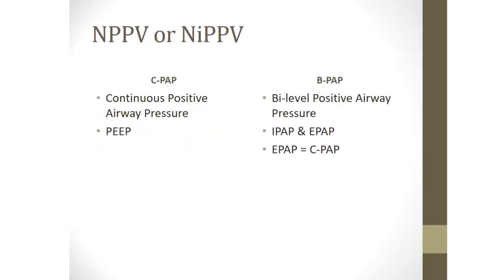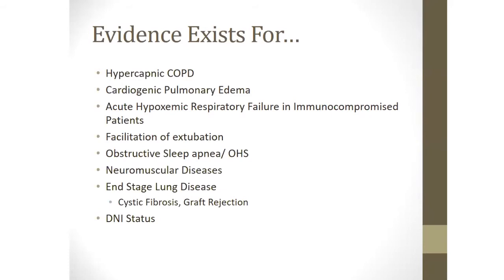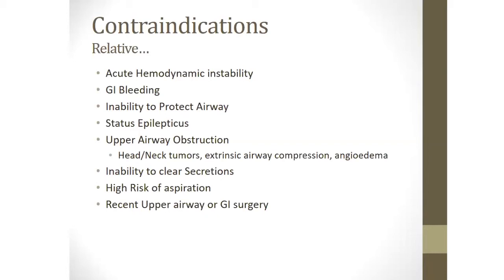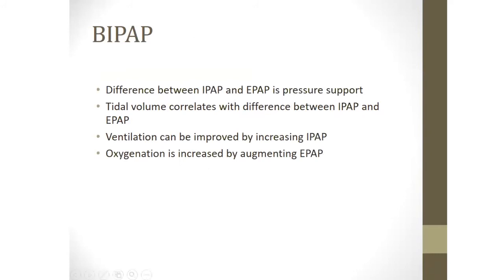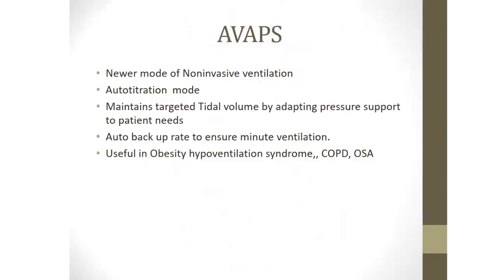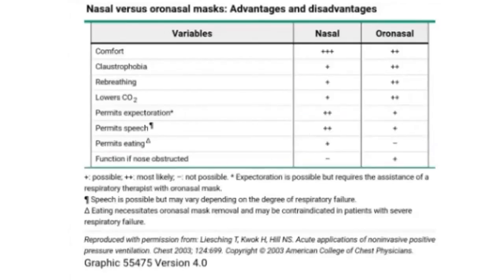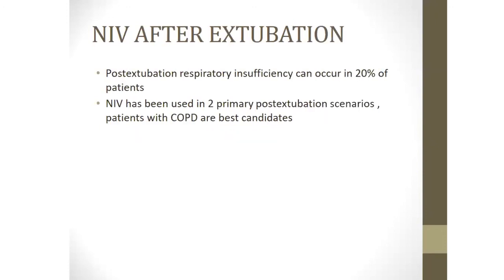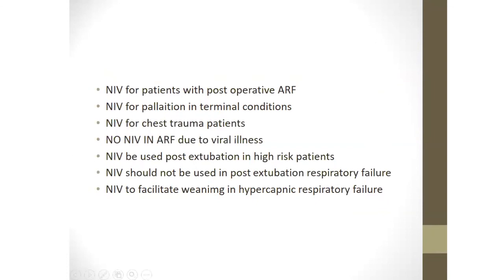Masterclass in Respiratory Therapy: NON INVASIVE VENTILATION / BIPAP & CPAP THERAPY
Shifa International Hospitals Ltd. in collaboration with Shifa Foundation has organized “Masterclass in Respiratory Therapy” to provide updates about the latest developments in respiratory therapy with regards to COVID – 19 pandemics.
The Fourth topic of the masterclass was “Non Invasive Ventilation / BIPAP & CPAP Therapy” delivered by Dr. Nasir Javed, Fellow Critical Care, Shifa International Hospitals Ltd, Islamabad.